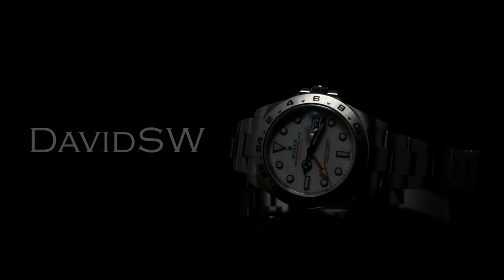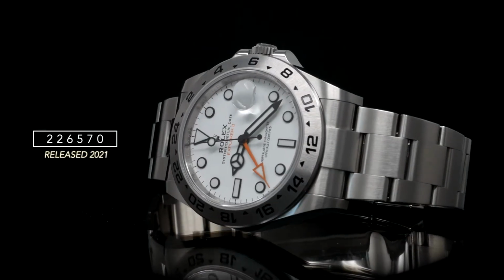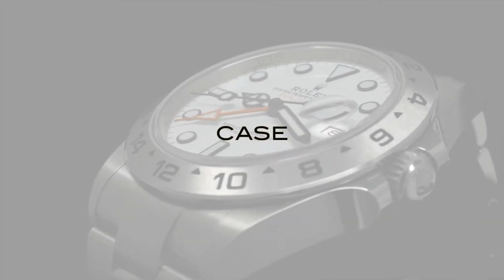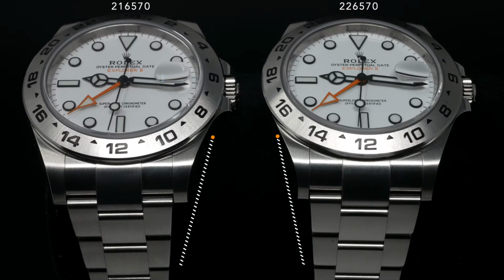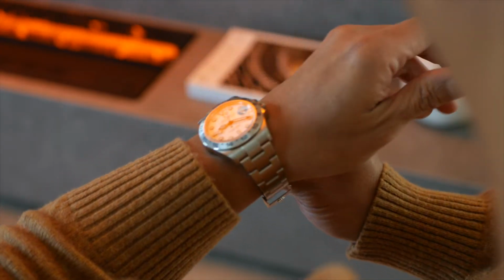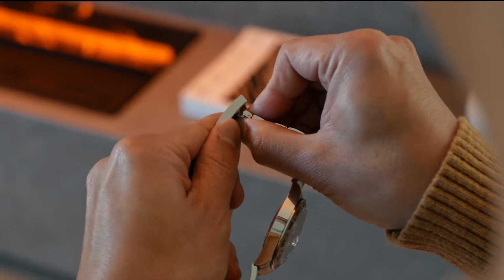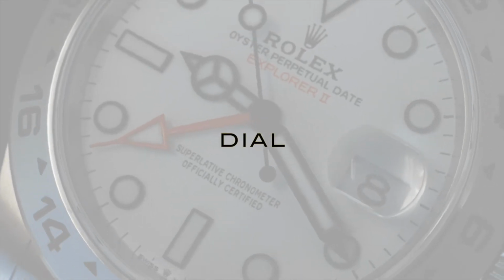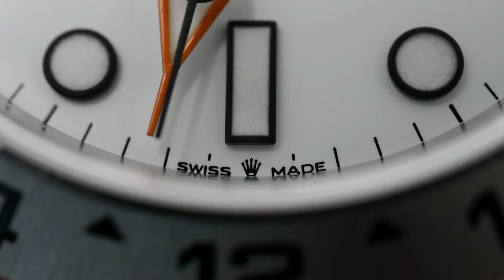Rolex Explorer II 216570 vs Explorer II 226570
Here is a comparison video of the Rolex Explorer II Ref. 216570 & Ref. 226570.

Reference 216570
Released 2011
Diameter: 42mm
Movement: Calibre 3187 (COSC Certified)
Function: GMT
Water Resistant: 100 Meters

Reference 226570
Released 2021
Diameter: 42mm
Movement: Calibre 3285 (COSC Certified)
Function: GMT

Music
Item Title:                      Subtle Classy Minimalistic Background
Item ID:                         BTZP2LF
Author Username:                 AurusAudio
License Date:                    January 8th, 2023